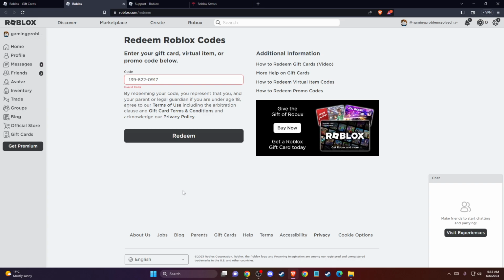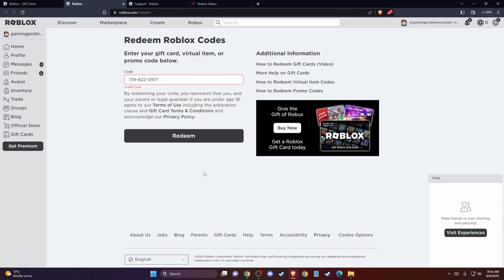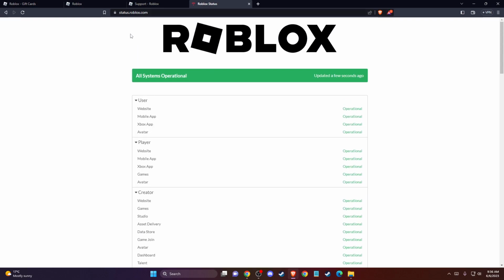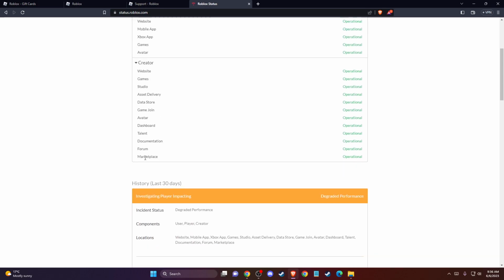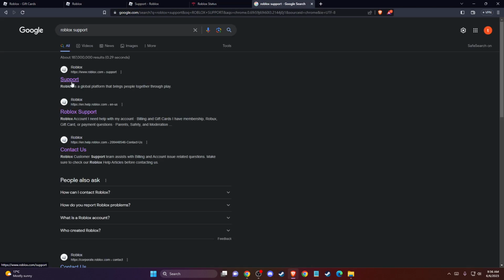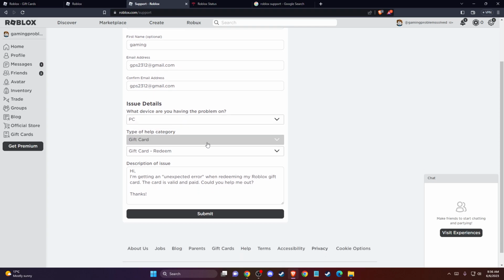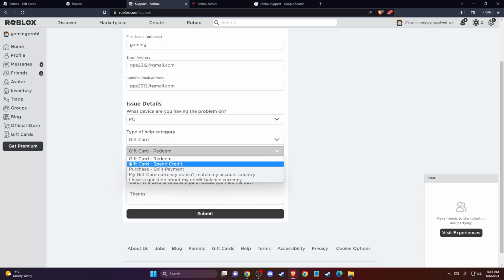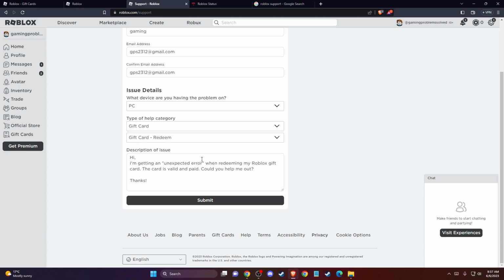How To Fix An Unexpected Error Has Occurred Redeeming Roblox Gift Card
In this video I will show you How To Fix An Unexpected Error Has Occurred Redeeming Roblox Gift Card It's really easy and it will take you less than a minute to do it!